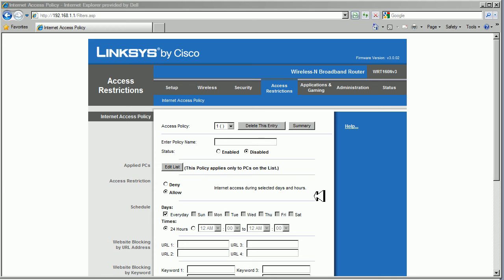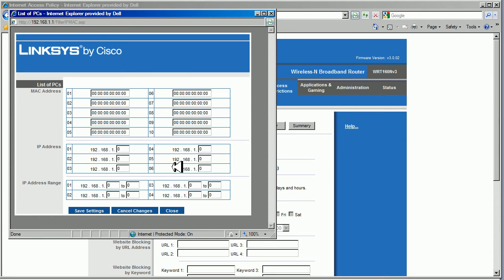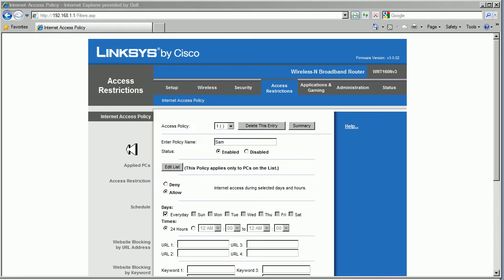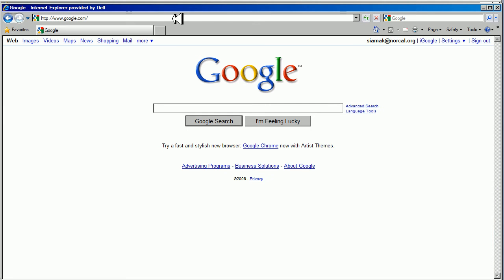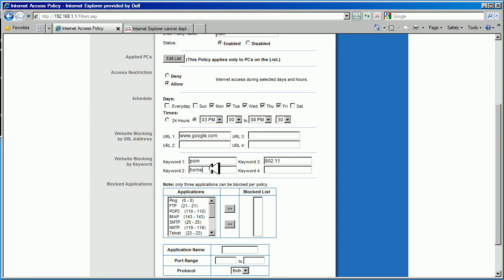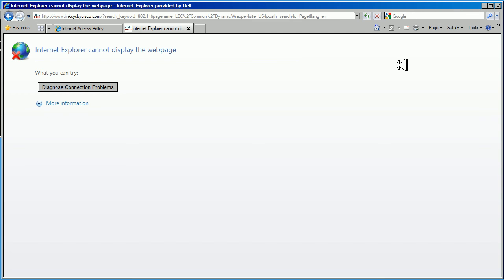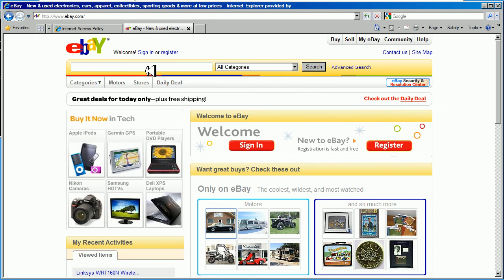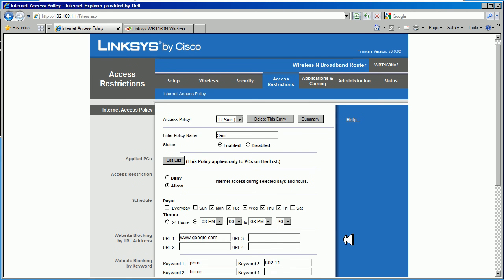Linksys Access Restriction setup for the WRT160N